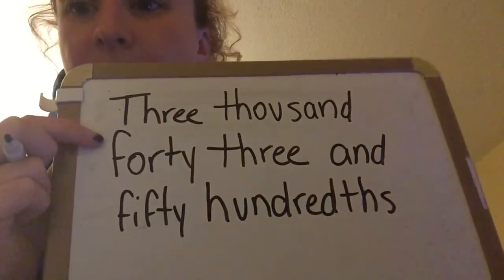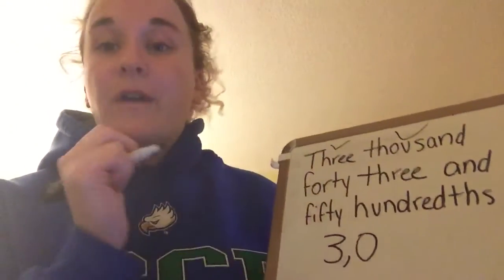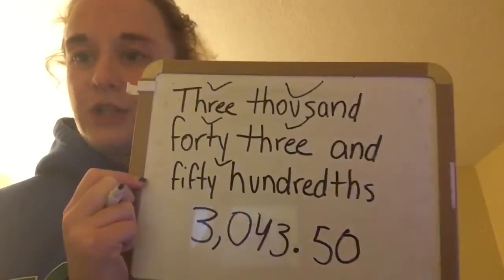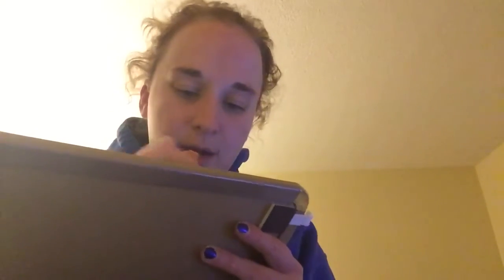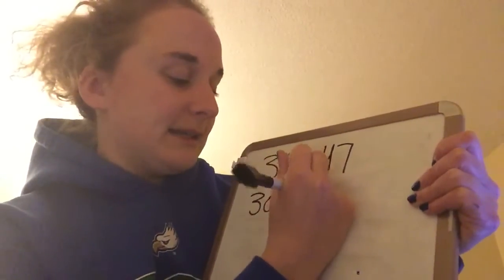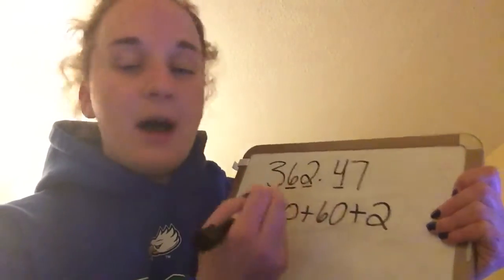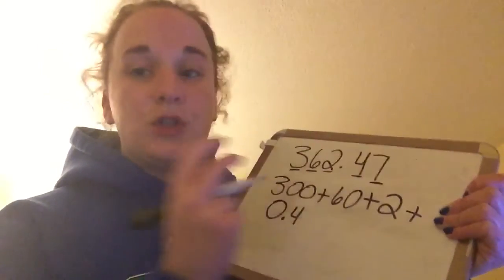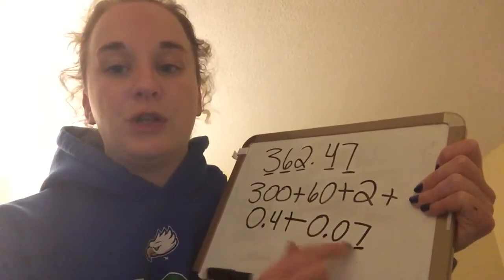Decimal Place Value (Expanded and Standard Form)